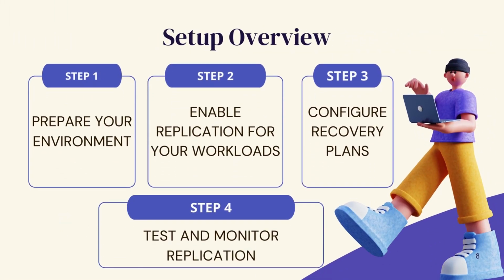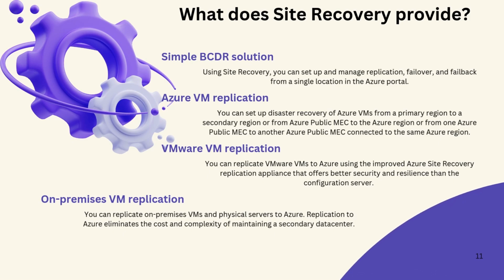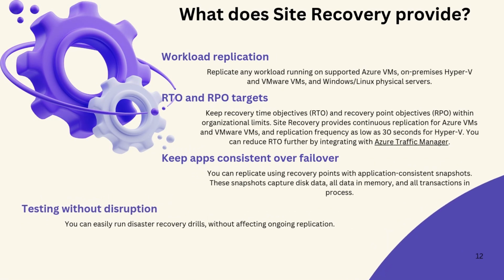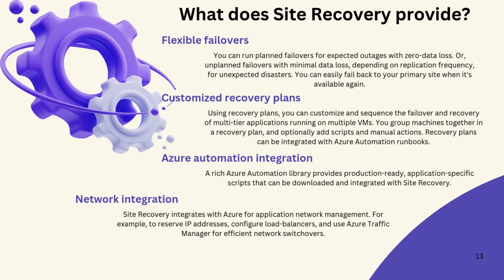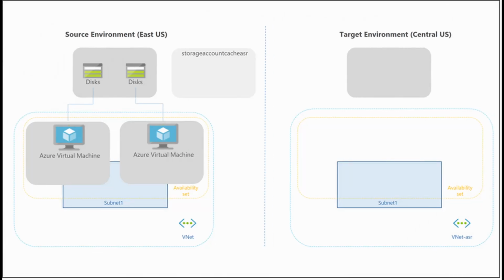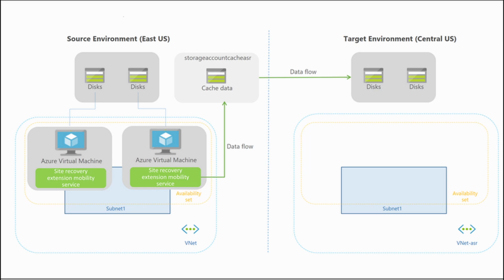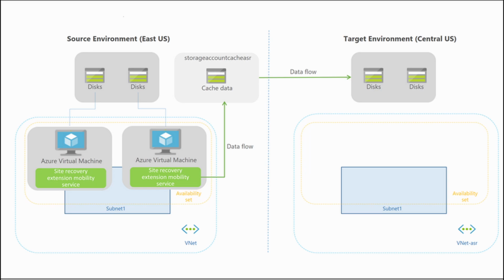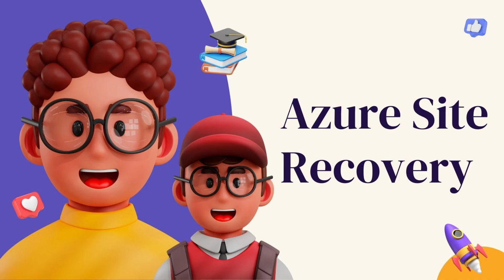Disaster Waiting to Happen? Learn Azure Site Recovery Now!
Welcome to the Azure Site Recovery Series!
    In this video, we introduce you to Azure Site Recovery (ASR)-a powerful cloud-based solution that helps safeguard your business against unexpected outages. Learn how ASR automates the replication, failover, and recovery of virtual machines and on-premises servers, ensuring your applications remain available during disasters.

    What You'll Learn in This Video:

        What is Azure Site Recovery, and why it's essential for disaster recovery.
        Key components of ASR, including the Recovery Services Vault and replication policies.
        An overview of the benefits of automating disaster recovery with Azure.

This video is the first in a series where we'll guide you through the step-by-step process of configuring Azure Site Recovery and building a resilient cloud infrastructure.

0:00 - Introduction to Azure Site Recovery

    Welcome to the Azure Site Recovery series! Learn how ASR ensures your business stays resilient during unexpected disruptions.

0:26 - What is Azure Site Recovery?

    Discover ASR, a powerful cloud-based disaster recovery solution designed to protect your business from outages.

1:14 - Key Components of Azure Site Recovery

    Dive into the core features and step-by-step configuration essentials for implementing ASR.

1:38 - How ASR Works

    See how ASR replicates workloads from primary sites to secondary locations, ensuring seamless business continuity.

1:54 - Benefits of Azure Site Recovery

    Explore how ASR minimizes downtime, automates processes, scales effortlessly, and remains cost-effective.

2:14 - Use Cases for ASR

    Learn about practical applications like disaster recovery for critical systems, smooth migrations, and recovery plan testing.

2:30 - Setup Overview

    A quick look at how to prepare your environment and enable replication for reliable protection.

2:46 - Pricing Model

    Understand ASR’s flexible pay-as-you-go pricing, ensuring affordability and scalability.

3:00 - Why Choose Azure Site Recovery?

    Discover the unique value ASR brings to your business continuity strategy.

3:16 - What Does Site Recovery Provide?

    A deep dive into the functionalities ASR offers for robust disaster recovery solutions.

6:40 - Architectural Components

    An in-depth exploration of ASR’s architecture, including its integration with other Azure services.